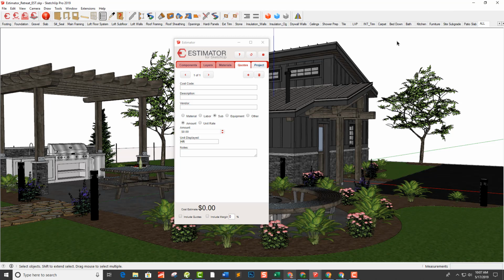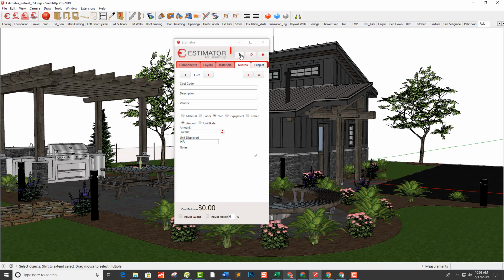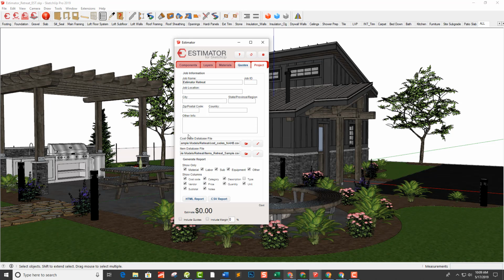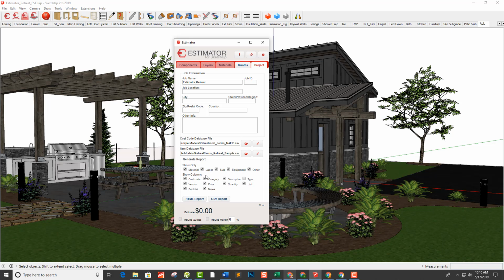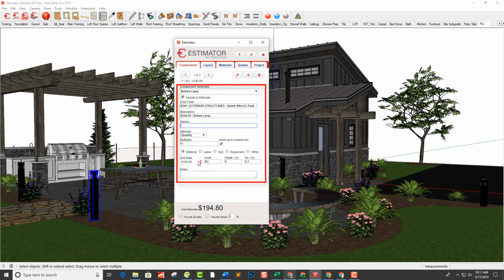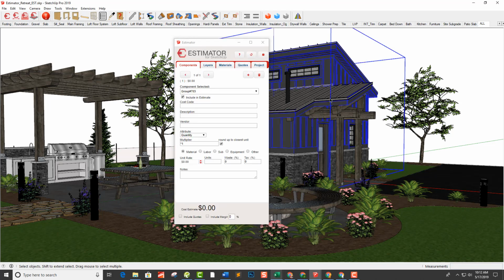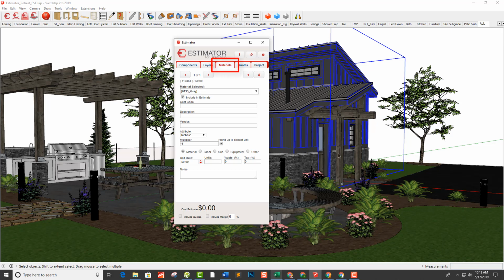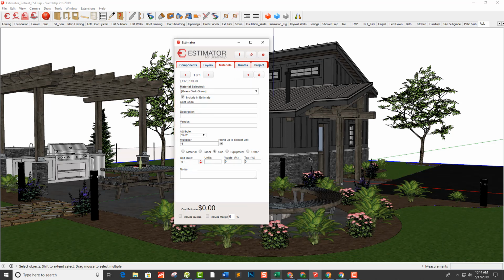Estimator Demo Model: Getting Started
Getting started with Estimator for SketchUp demonstration model